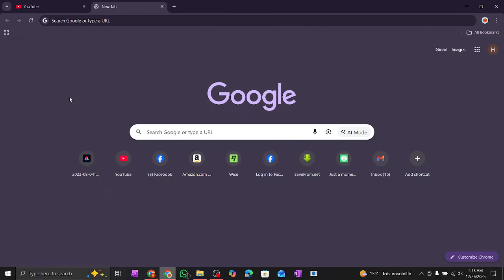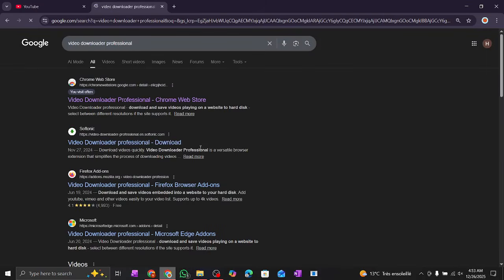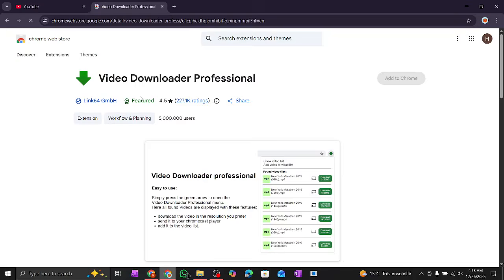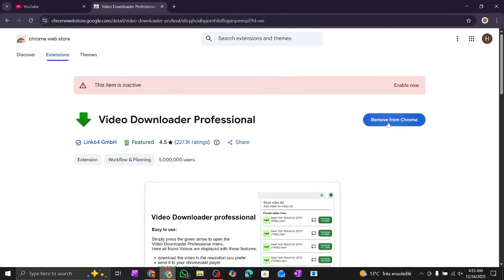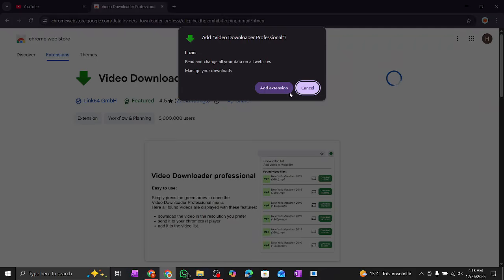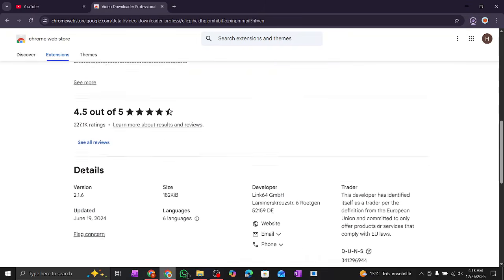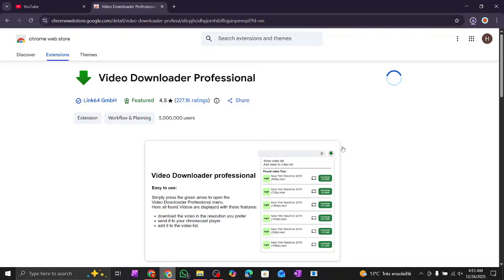Download Any Video from Any Website on Chrome (Fast & Easy)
Download Any Video From Any Website On Chrome (Fast & Easy) is a comprehensive tutorial that teaches you how to download videos from virtually any website directly using the Google Chrome browser. In this video, you’ll learn step‑by‑step how to use free Chrome extensions and online video downloader tools to capture streaming videos, MP4 files, and media from social platforms and web pages. The tutorial starts by showing you how to install and activate a reliable video downloader extension for Chrome that detects embedded video links and provides download options in different formats and resolutions. Next, it demonstrates how to navigate to a video, trigger the extension’s interface, and select the appropriate video quality before saving it to your computer, emphasizing download speed and compatibility. You’ll also see how to handle videos that don’t automatically show a download button by using alternative online video downloader websites or other Chrome add‑ons that work around protected streams. Throughout the explanation, the video covers important tips for optimizing your workflow, including how to troubleshoot common issues when Chrome doesn’t detect video content. By the end, viewers will understand how to efficiently download videos, save them offline, and even convert formats if needed, using trusted tools like Video Downloader Professional and similar Chrome video download extensions. This guide is perfect for beginners and intermediate users looking for easy, safe, and fast methods to save online videos for offline viewing and content archiving.